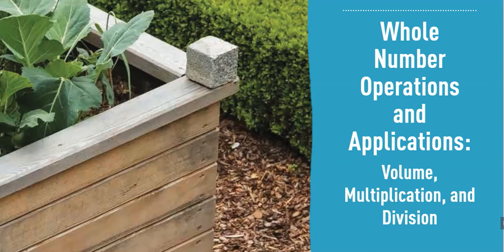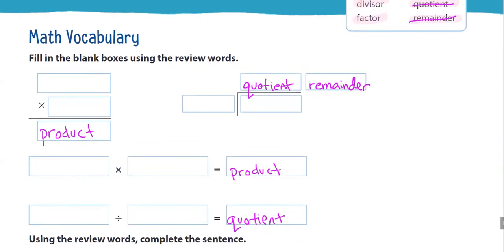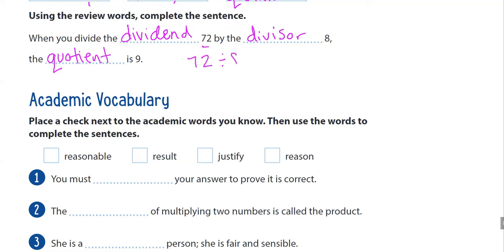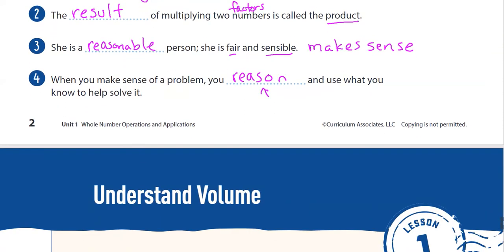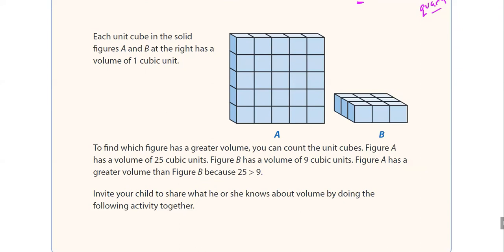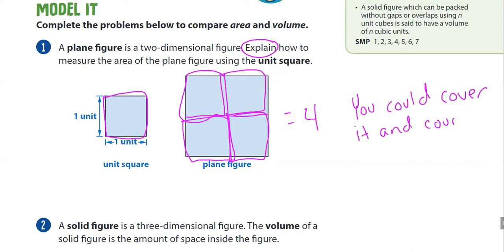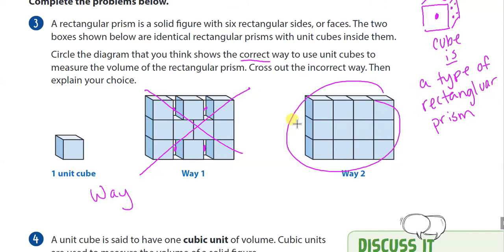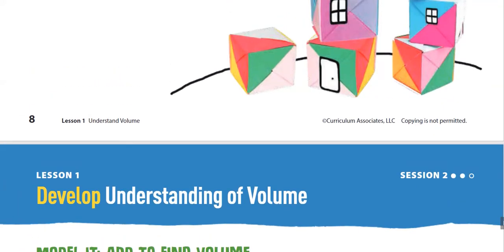Ready Math Grade 5 Lesson 1.1 Explore Volume